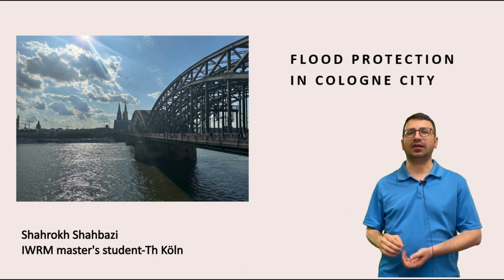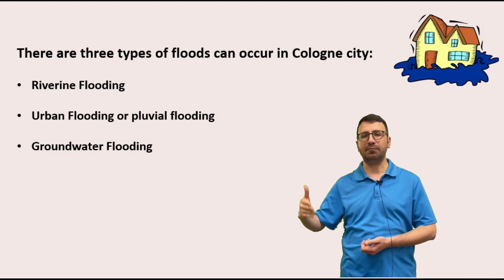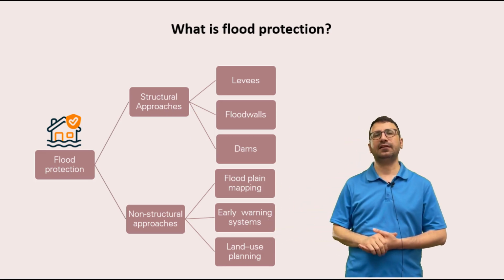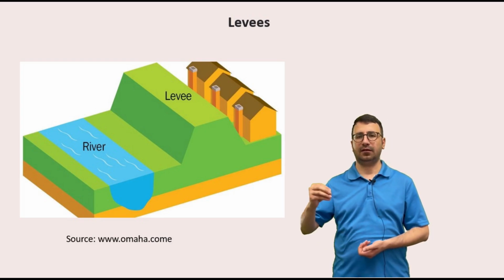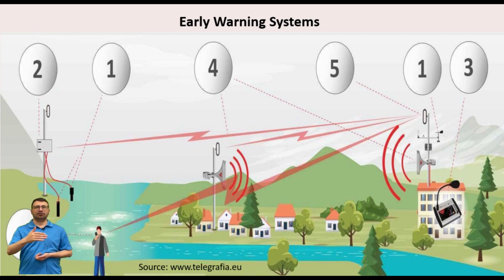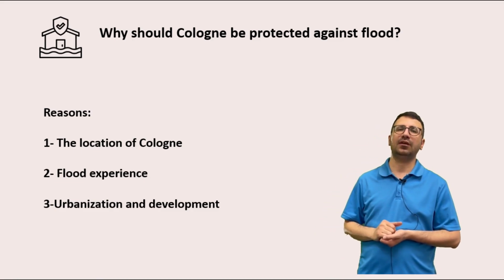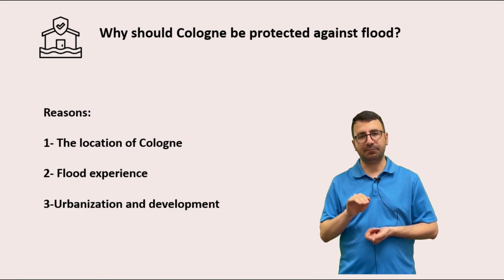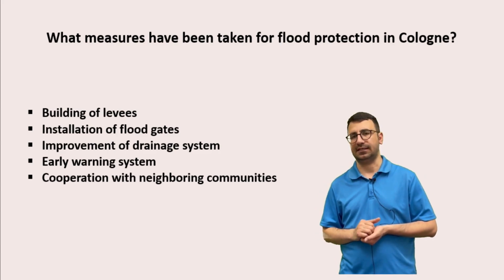Flood protection in Cologne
Discover effective flood protection measures in Cologne, safeguarding the city against nature's forces. Explore innovative strategies and infrastructure that ensure the safety of this historic city and its residents from potential floods.

This video is under creative commons for non commercial use. Please Refer to the creators of this video and TH Köln's channel when making modifications or cuts to this video.